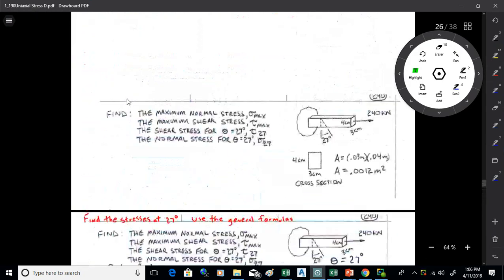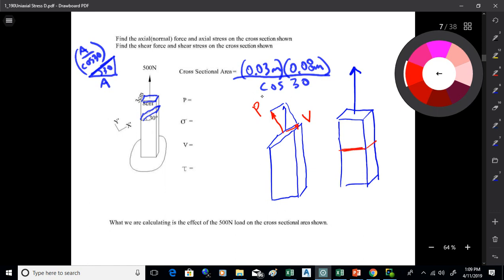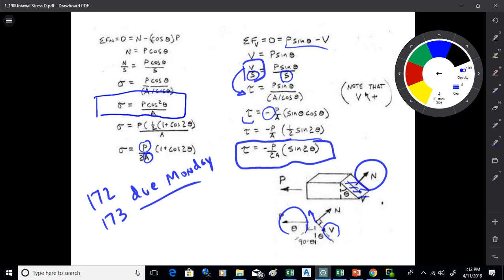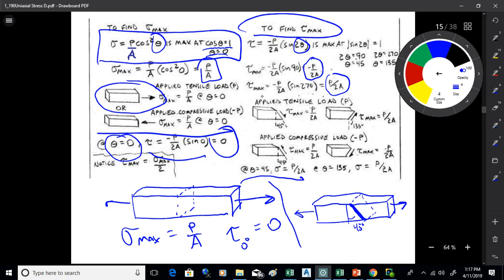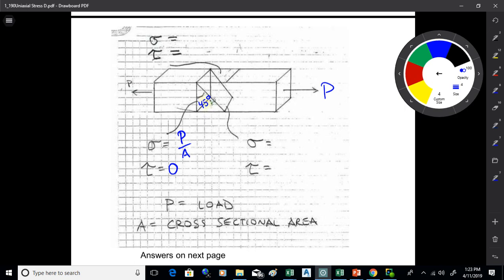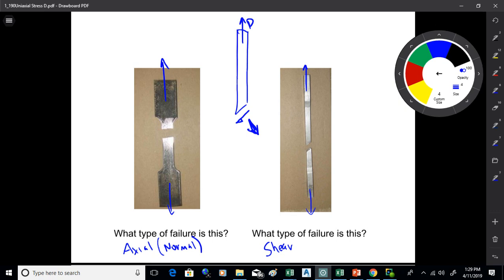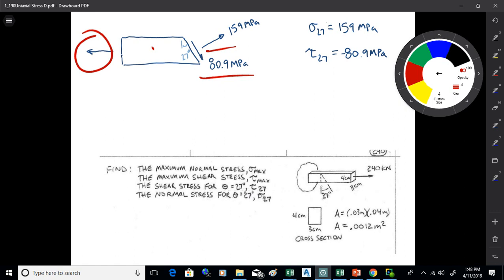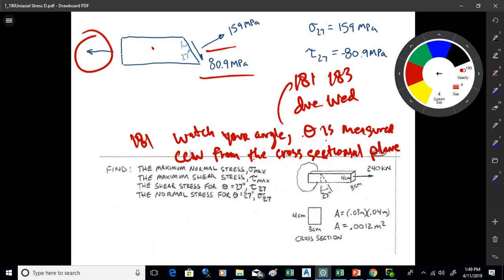Strengths 190411 Axial Stress